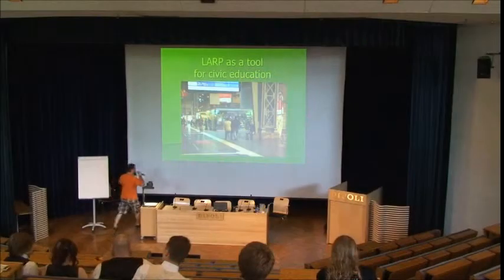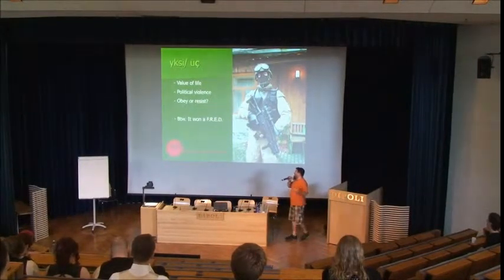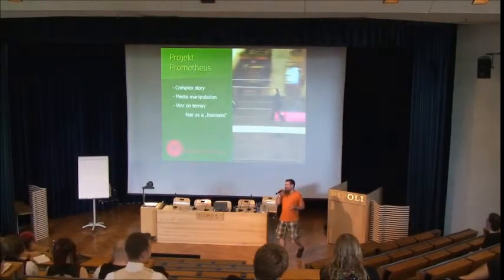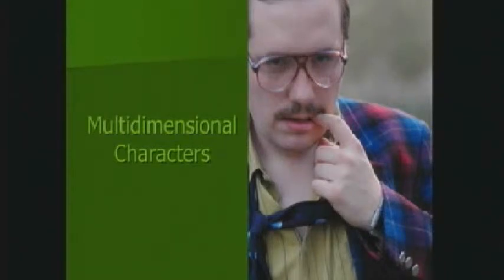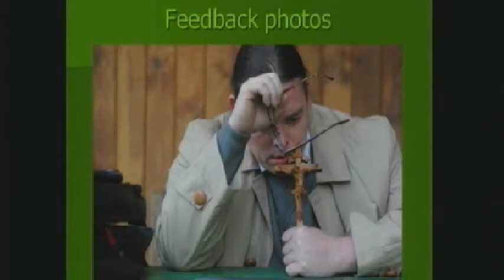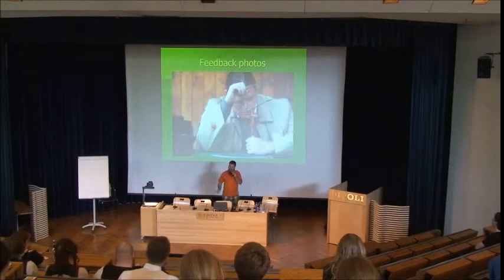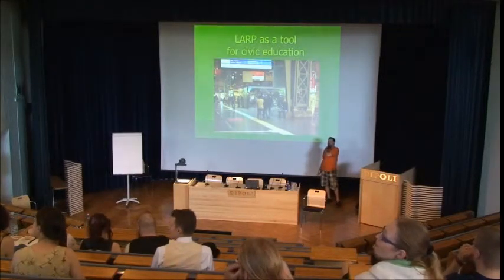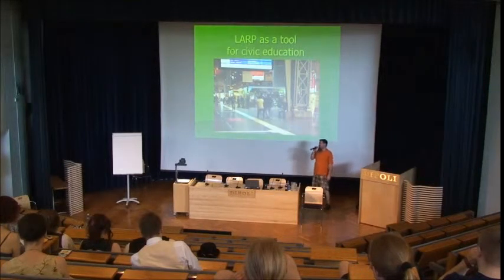Ropecon 2012: Larson Kasper: LARP as a tool for civic education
Event: Ropecon 2012
Place: Dipoli auditorium, city of Espoo, Finland
Date: July 28, 2012
Title: LARP as a tool for civic education
Speaker: Larson Kasper
Links:

Description:

In Germany, larps have been used as an educational method in child care for several years. Nowadays it's also used as a method in adult education, especially in civic education. Guest of Honor Larson Kaspergives a lecture on this growing field in German larp.

This presentation was recorded at Ropecon 2012. Ropecon is the largest non-commercial roleplaying convention in Europe. The convention was held for the 19th time during summer 2012 in the Dipoli conference center in Espoo, Finland. Ropecon gathers over 3.500 participants annually for one weekend to play roleplaying, collectible card, miniature, board, and live action role-playing games, to listen to presentations, and to participate in workshops.